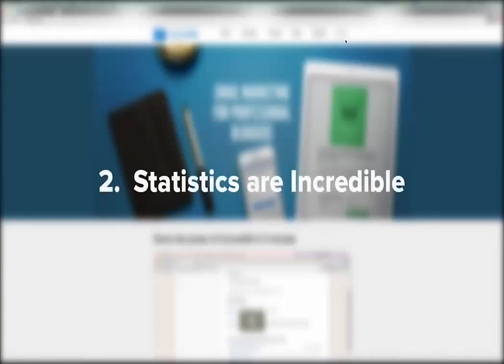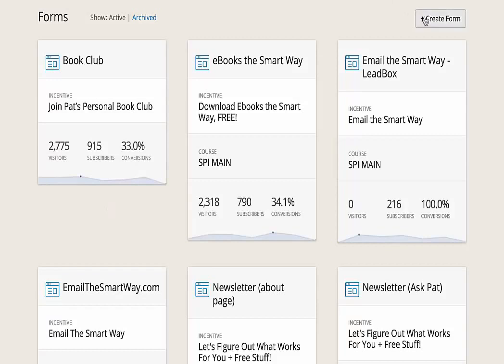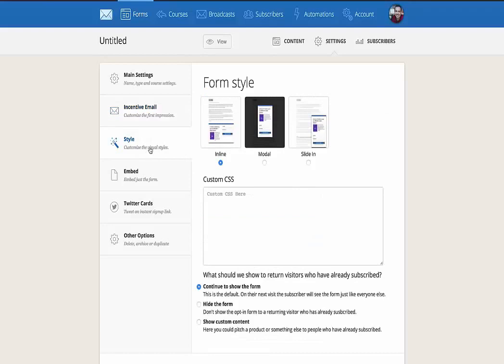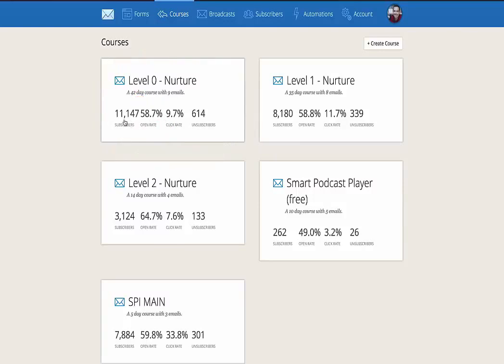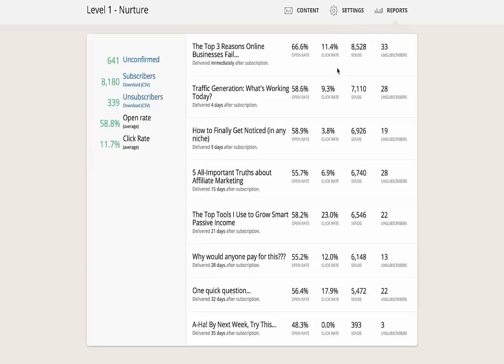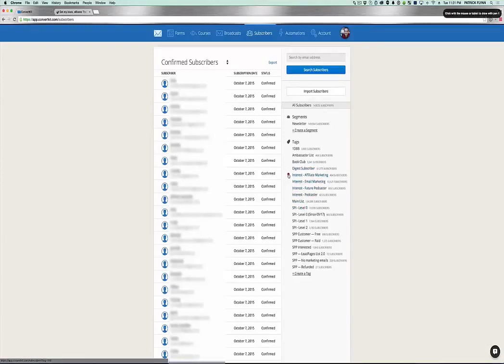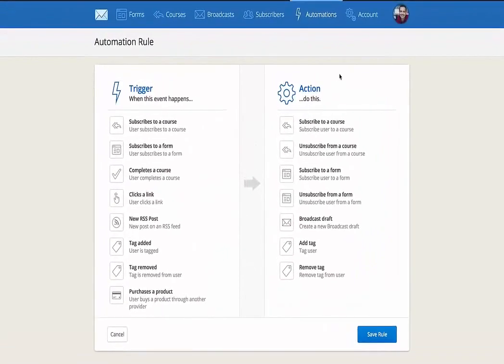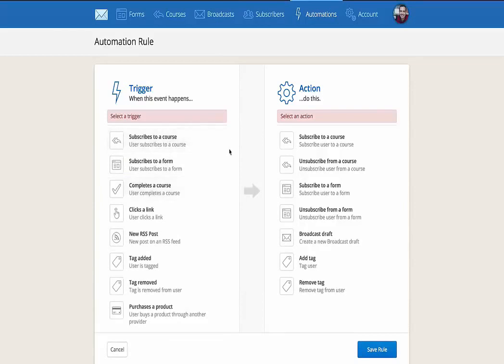Convertkit Demo and Tutorial Best Email Marketing Services - Don't Buy Until You See This!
CoverKit Review | Should you buy it?

If you are considering ConvertKit, you must definitely watch this ConvertKit review first before buying!!

ConvertKit is an email marketing service provider that is equipped with capabilities that are automated. ConvertKit has nowadays is the up and coming email marketing services that emerged as one of the more popular email services that can provide marketing automation

Convertkit, like other email marketing services, we use it because we have the objective of automating our marketing. We want to reduce the repetitive actions in marketing such as making emails. Automated marketing services is needed to generate new leads, and is necessary in building our mailing list.

Although Convertkit has a lot to offer, is it really the right provider of email marketing services for you? Watch this ConvertKit review to know more about convertkit, what are the disadvantages of using it, and why should you consider other email marketing services

MailChimp and Aweber are list-based systems. If a subscriber unsubscribes from your channel, you can still mail them in your broadcasts. Convertkit on the contrary is a segment or tag-based system. In convert it, when a subscriber unsubscribes, they will be unsubscribed from everything!

You will have to make separate and customized unsubscribe links to prevent your subscriber from removing themselves from your lists and automation immediately.

 If we are to compare ConvertKit from other email marketing services like, Mail Chimp, Get Response, Aweber, and Constant Contact. ConvertKit is expensive. The features and functions that we can get in convert it is not worth it compared to other available alternatives. Convert Kit is only in between the levels of what other alternative marketing services offer.

ConvertKit is more suitable for big businesses. If you do not have a lot of budgets, ConvertKit is not for you.

I hope that this ConvertKit review provided you great email marketing tips and help you know if ConvertKit is really the right tool for you.

*** ►The Ebook which gives you the ability to earn a passive income of $300,000 to $700,000 per year from the comfort of YOUR HOME ( FREE INFORMATION)